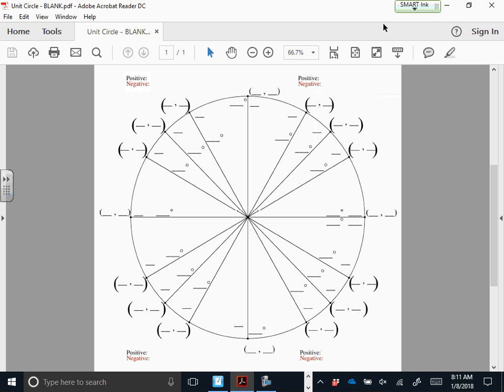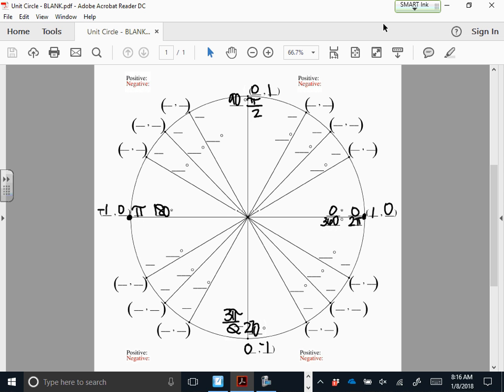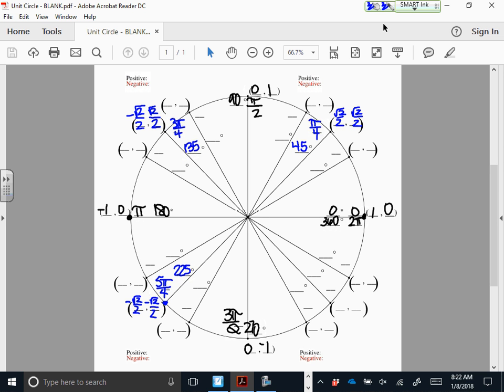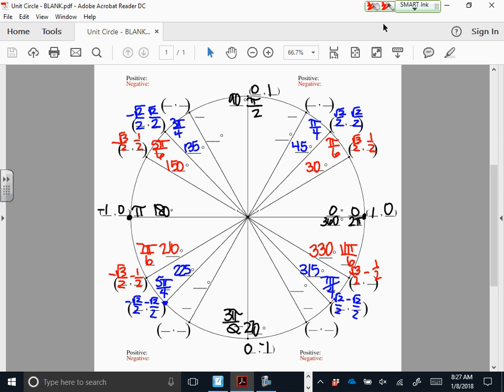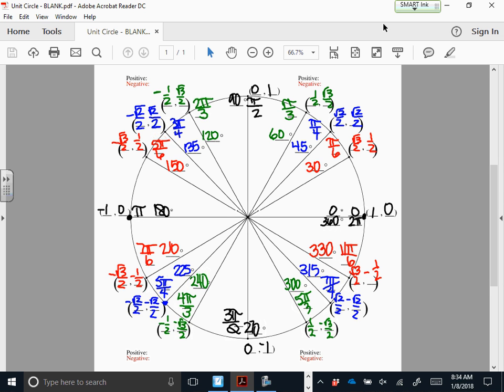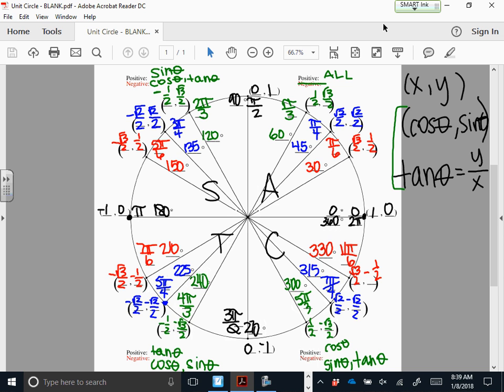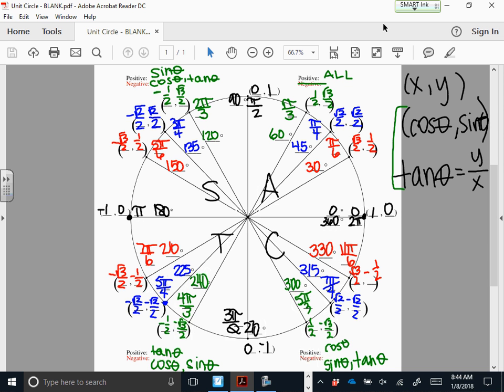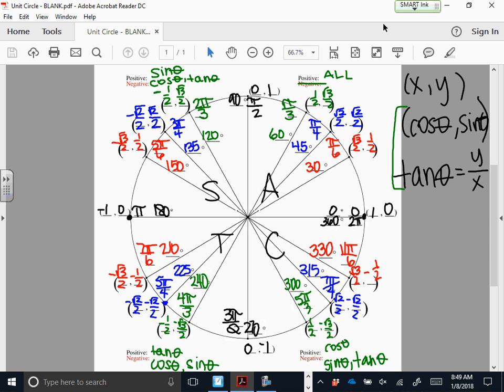4.2 Unit Circle (1/8/18) Notes